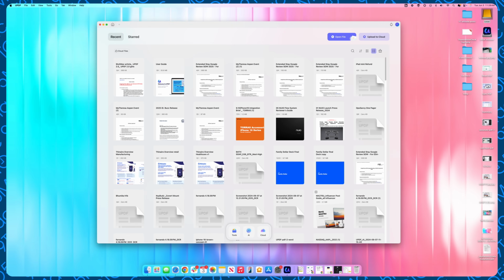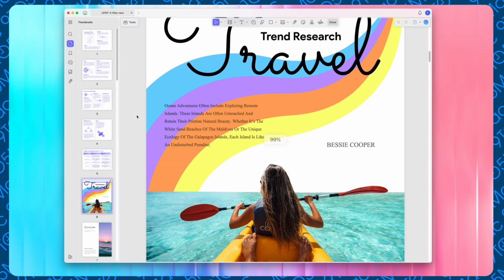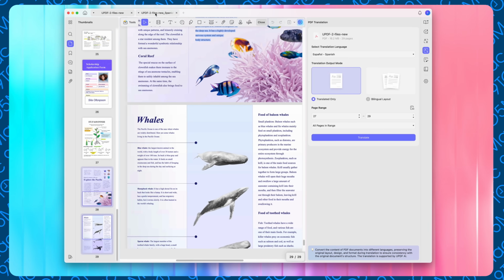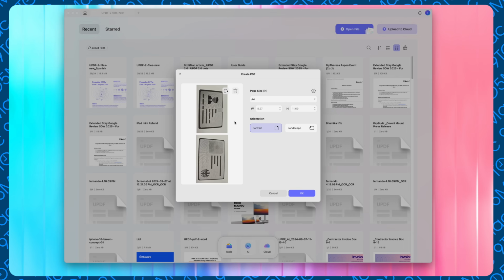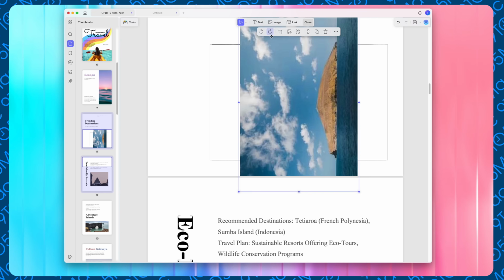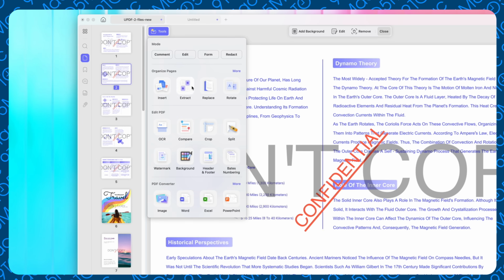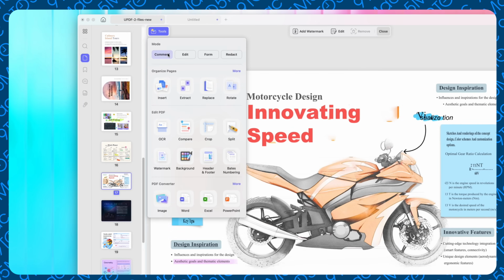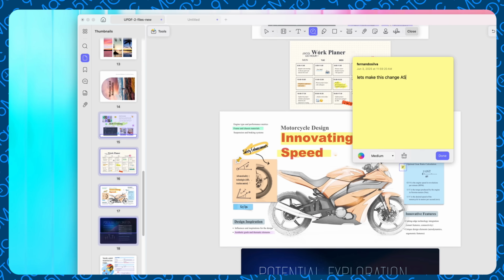This AI-powered PDF editor just got a major upgrade - UPDF 2.0 [Sponsored]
📌 Timestamps